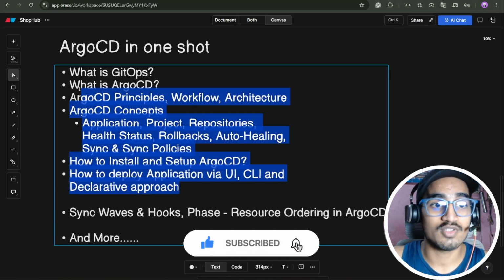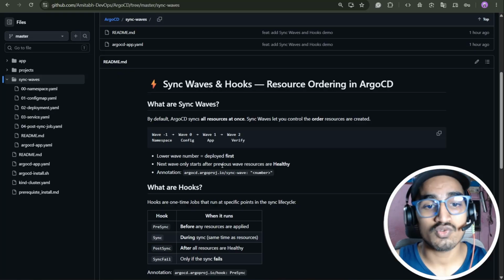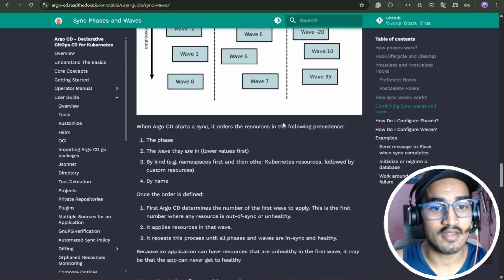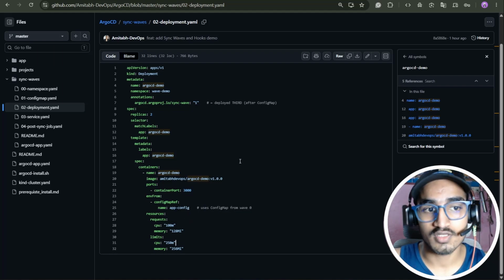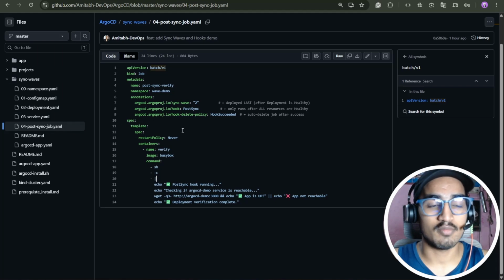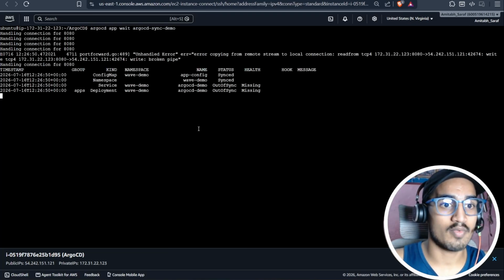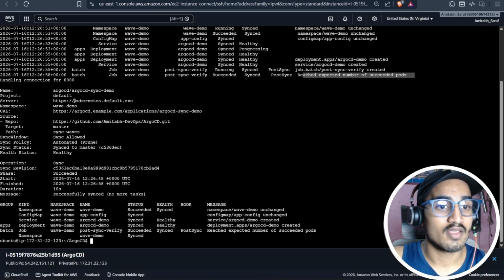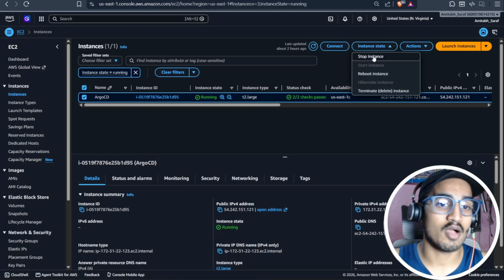Argo CD One Shot Tutorial | Part 4 | Sync Waves, Hooks & Phases Explained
This is Part 4 of the Argo CD One Shot Series. In this video, we cover advanced Argo CD features — Sync Waves, Hooks, and Phases — that let you control the exact order of resource creation and run custom actions during deployment.

🔍 What You'll Learn:
• Why Sync Waves, Hooks & Phases are needed
• Controlling resource order (Namespace → ConfigMap → Deployment → Service)
• Using Sync Wave Annotations
• PreSync, PostSync, SyncFail Hooks
• PostSync Verification Job
• Practical Hands-on Demo

⏱️ Timestamps:
00:00:00 - Introduction
00:00:45 - Sync Waves Explained
00:02:28 - Hooks Explained
00:04:14 - Hands-on Demo
00:10:00 - Live Sync Wave Execution
00:14:20 - Conclusion